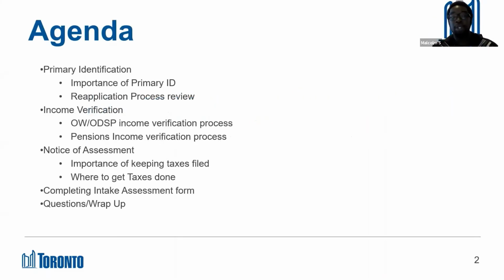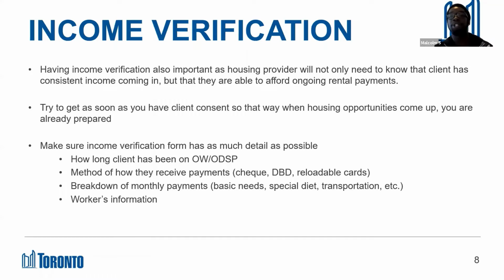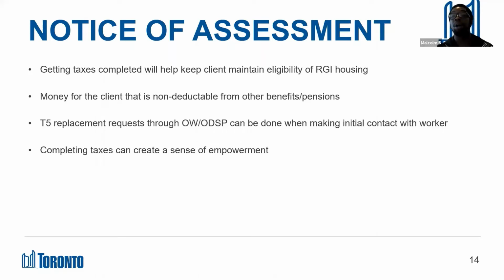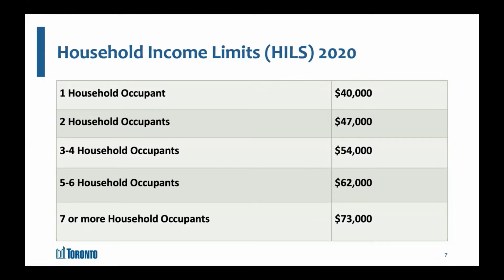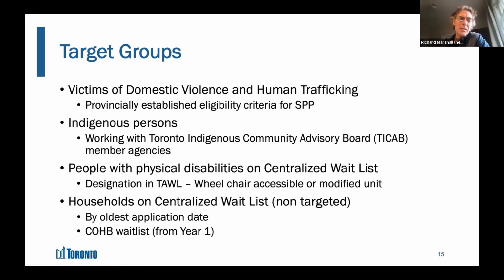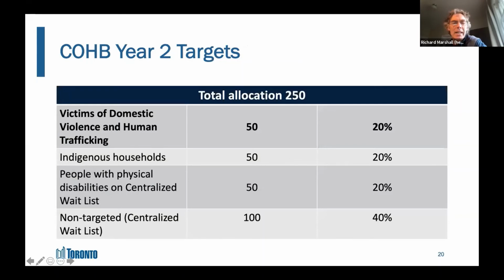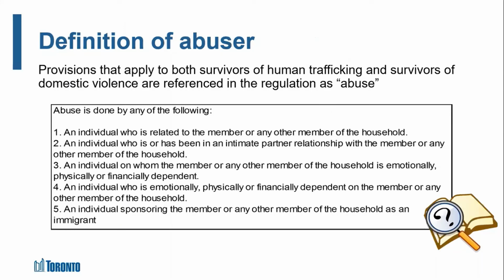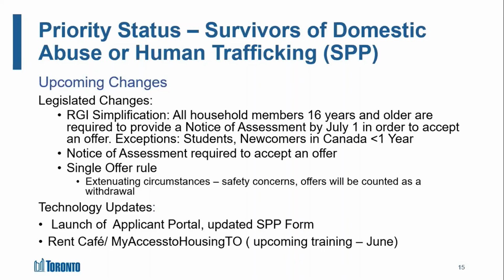City of Toronto Housing System Overview #2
The webinar provides an overview of the City of Toronto housing system programs, including the Canada Ontario Housing Benefit and the Eviction Prevention Program. The webinar was designed and delivered by the City of Toronto and the THSP Network.